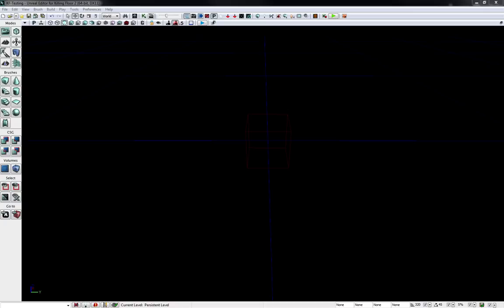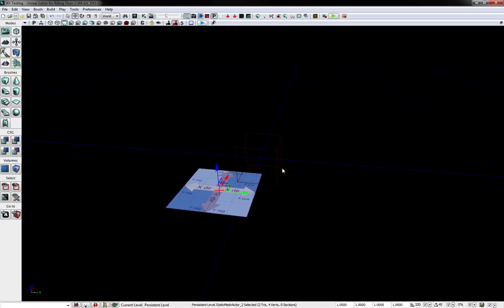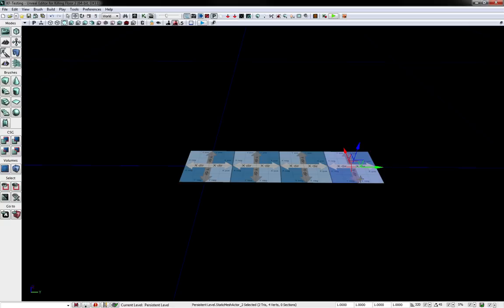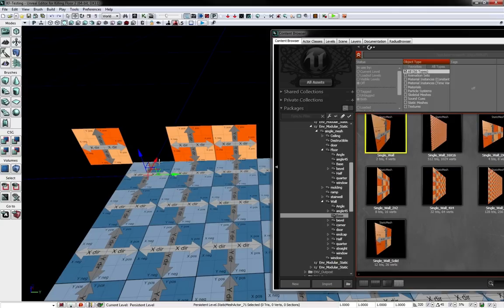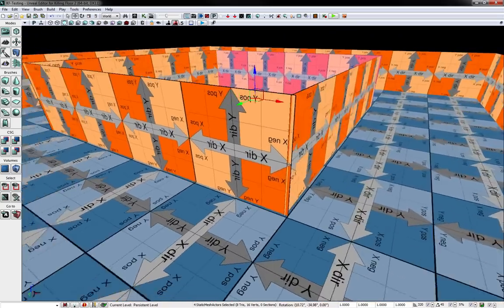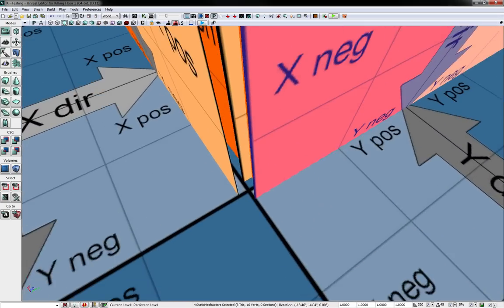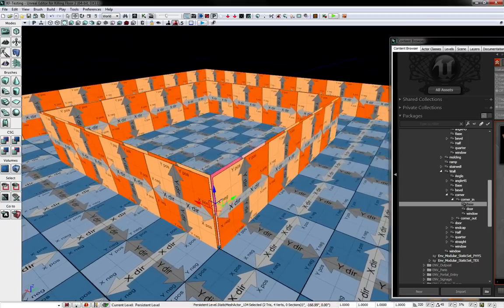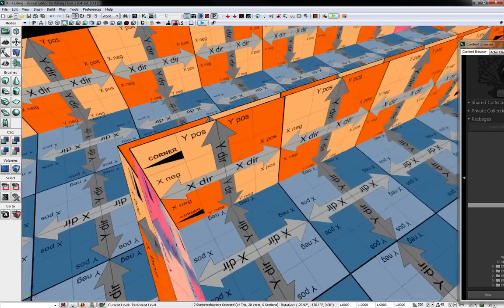Killing Floor 2 SDK Tutorial 2: Floors, Walls, Corners.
How I make use of the Modulated Static Mesh kit.

This is for those that prefer visual representation.